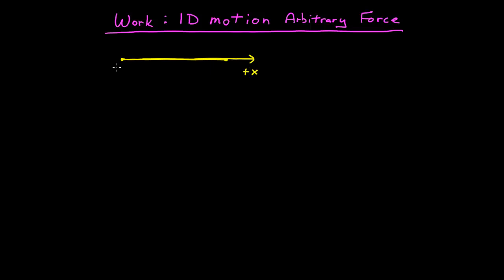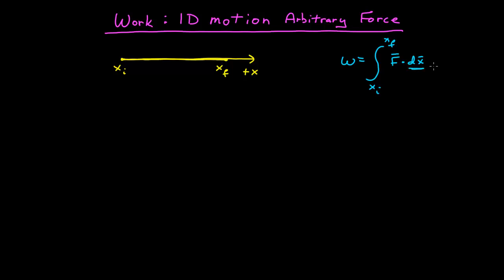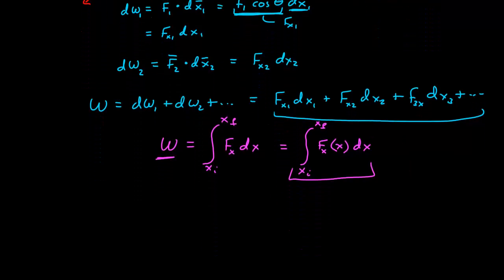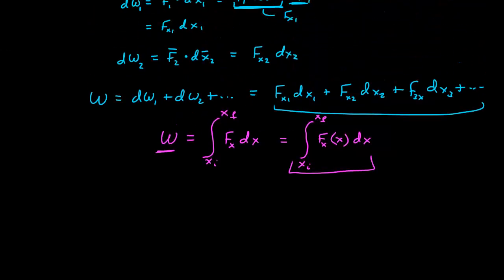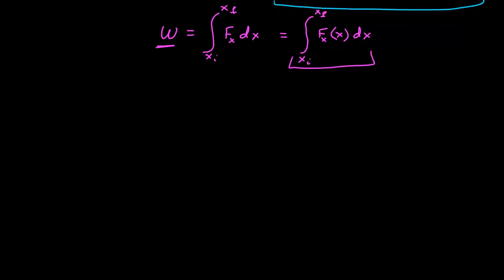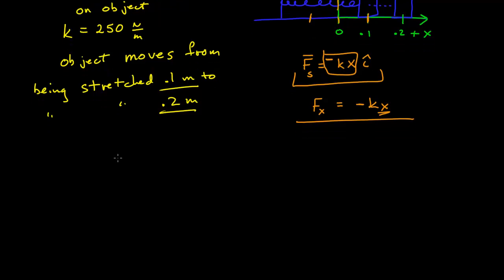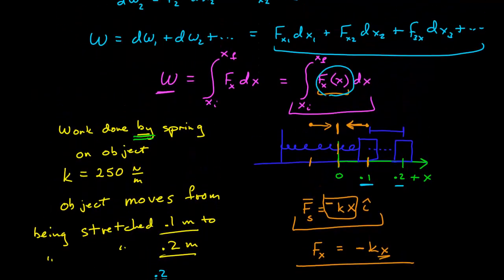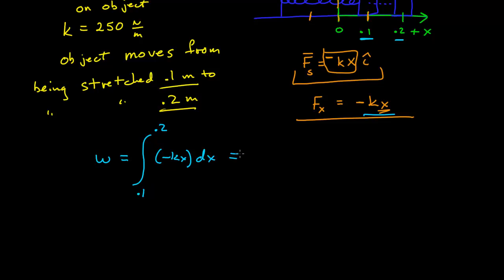Work - 1D Motion, Arbitrary Force (old, see card for link to new video)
Work - 1D Motion, Arbitrary Force